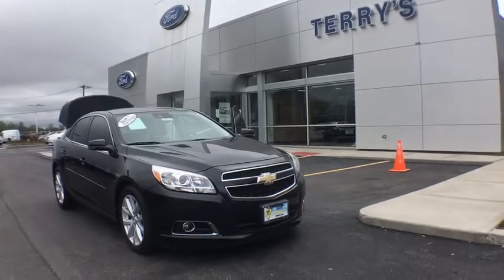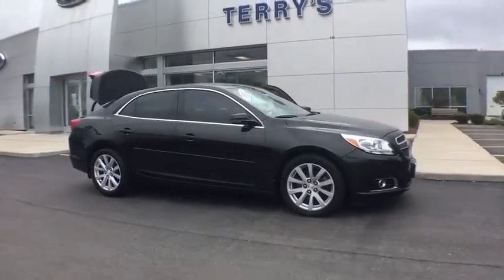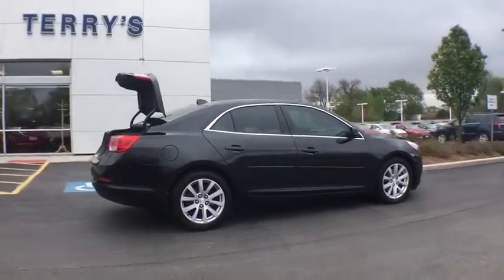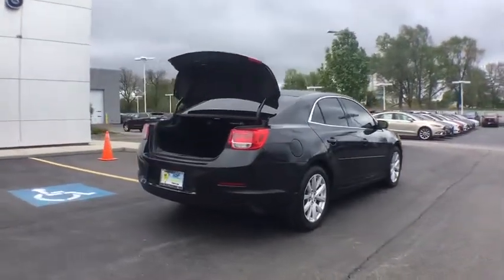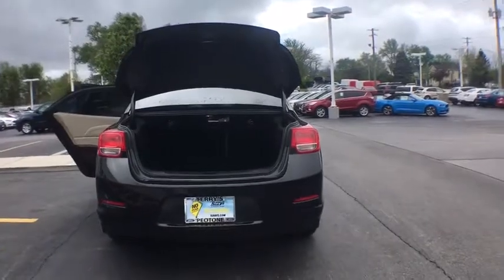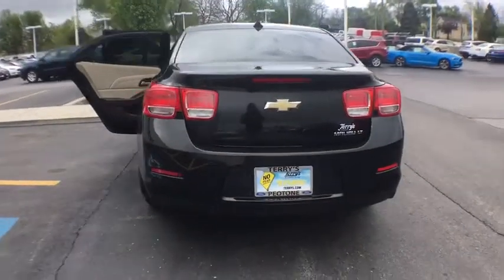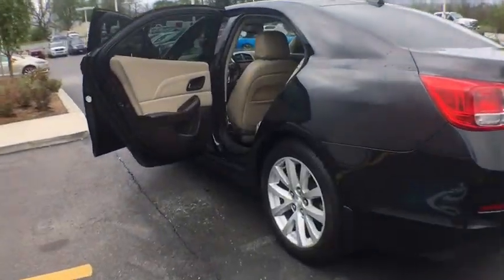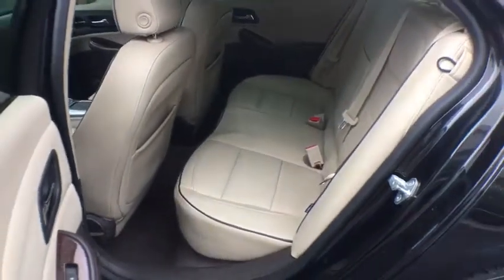2013 Chevrolet Malibu Bourbonnais, Frankfort, Matteson, Manteno, Manhattan, IL 29034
2013 Chevrolet Malibu

Terry's Ford
363 N Harlem Ave